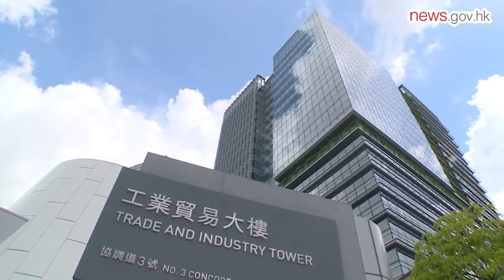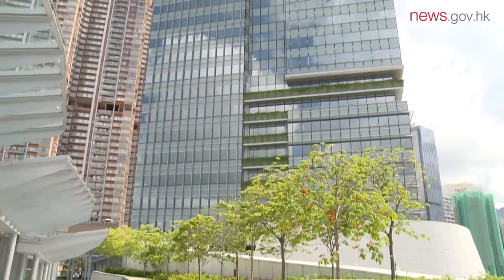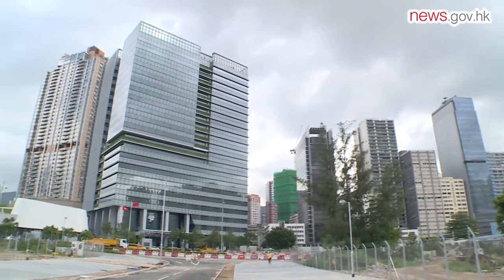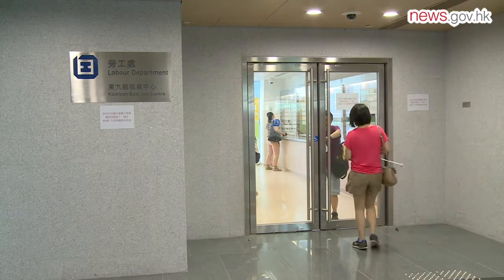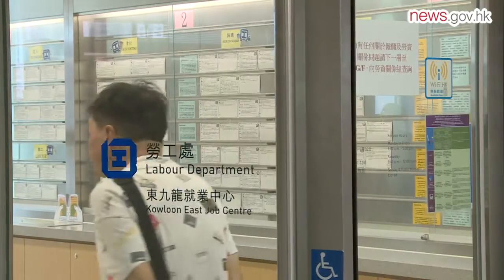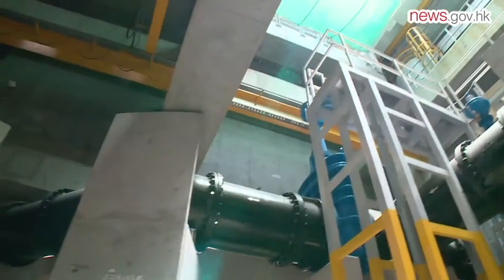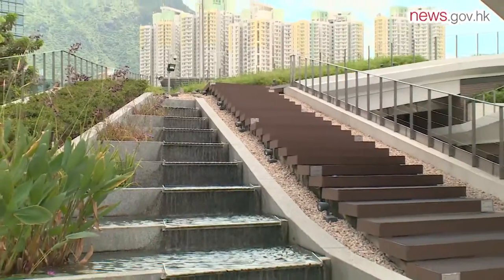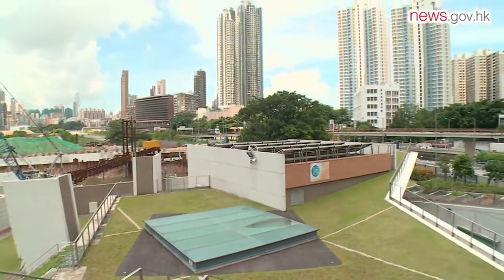Creating a green community (2.10.2016)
The Kai Tak Development Area is growing into a distinguished, vibrant and people-oriented community on Victoria Harbour.

New government facilities like the Trade & Industry Tower and the Kowloon City Sewage Pumping Station have recently been commissioned.

These environmentally-friendly facilities not only provide convenience to the public but improve the area's environment.

At 22-storeys high, Trade & Industry Tower is the first government office building to be completed in the Kai Tak Development Area.

Keeping with the “Green City” concept for the area, the overall greening ratio of the project is over 40%, with more than 120 trees planted.

Tower of less power
Architectural Services Department Senior Project Manager Joanna Wai said the tower has environmentally-friendly features like energy-saving devices and renewable-energy technologies, which allow it to use 27% less power than other commercial buildings.

"The building uses low-emissivity double-glazing on the facade. The glazing allows high transition of daylight and effectively reduces solar heat adsorption so it can save the interior lighting and reduce the use of indoor cooling.

"There are many daylight features adopted in the building, such as the daylight tubes, daylight sun pipes, solar tracking light pipes and anidolic light. These features can bring the sunlight directly into the office interior."

The building accommodates different bureaus and departments including the Education Bureau, the Labour Department, the Social Welfare Department and the Working Family & Student Financial Assistance Agency.

The ground floor houses a post office and the Kai Tak Community Hall.

Prime the pump
Kowloon City No. 1 Sewage Pumping Station improves the water quality around Kai Tak.

Drainage Services Department Engineer Gigi Poon said the new pumping station greatly reduces the capacity constraints of the trunk sewers on Prince Edward Road East and Sung Wong Toi Road.

It eases sewer overflow concerns and improves the water quality of the Kai Tak approach channel.

The station installed a set of PV panels to convert solar energy into electricity. The electricity generated is about 15% of the station's annual electricity consumption.

"And also we installed the first rainwater harvesting system here. So in general we save about 12% in potable water use per year," Ms Poon said.

The station was awarded the Building Environmental Assessment Method Platinum Rating of Final Assessment, the first won by a government facility.

The Drainage Services Department will hold open days at Sha Tin Sewage Treatment Works on October 15 and 16, for the public to learn more about its work in flood prevention and sewage treatment. Admission is free.